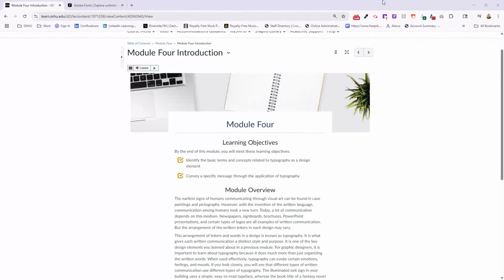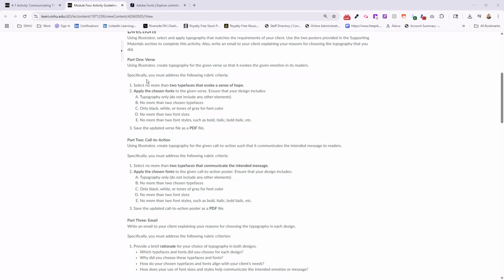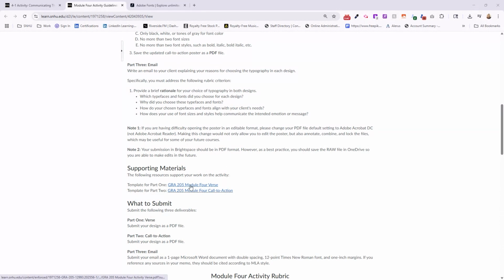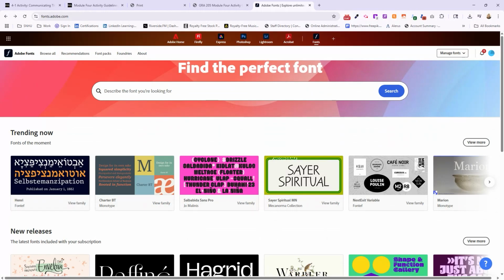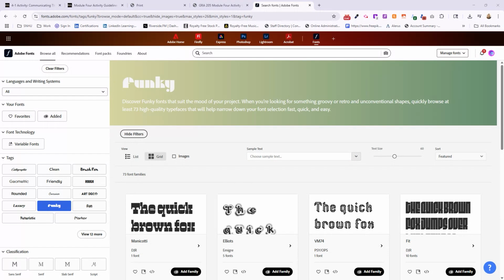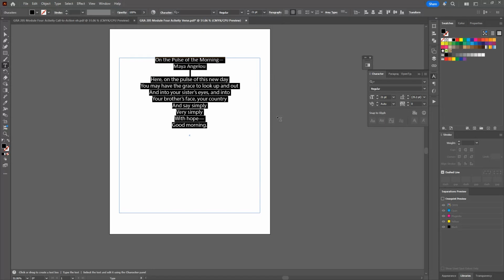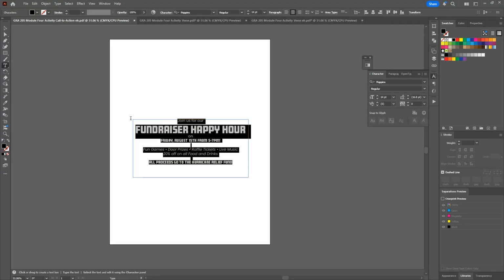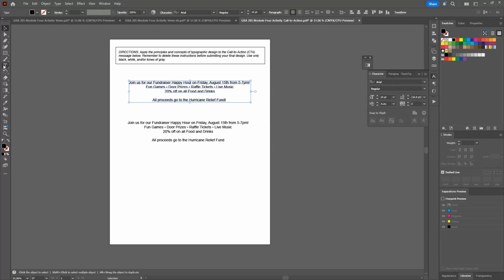Week 4 - Typography